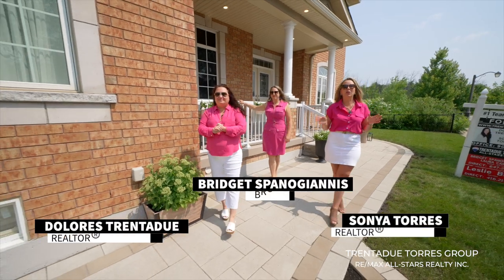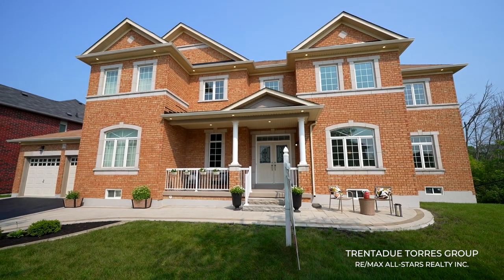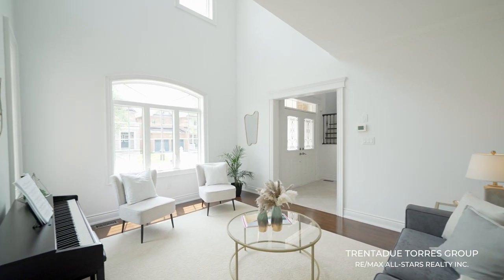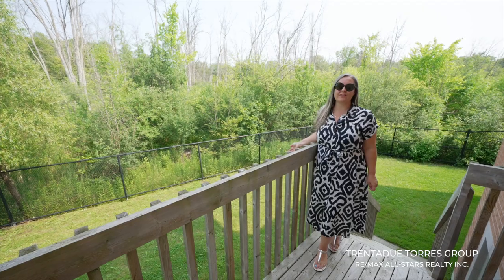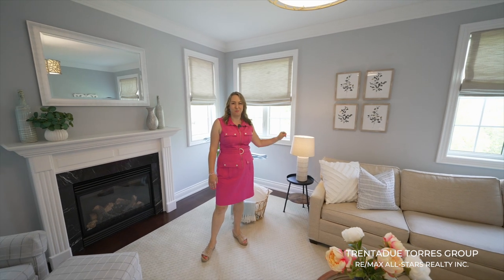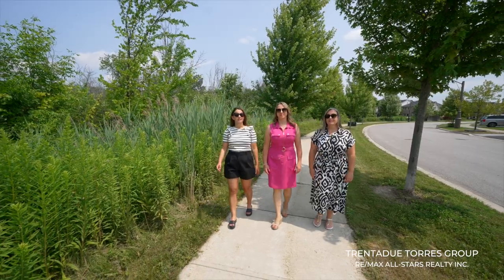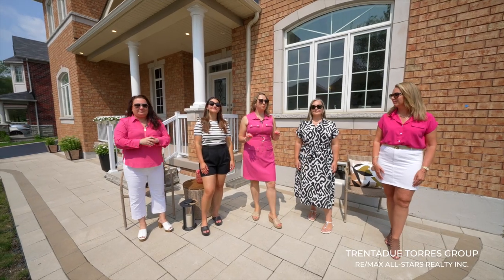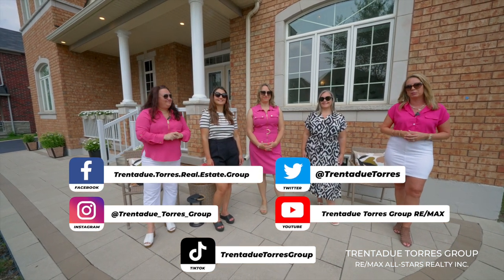170 Richard Underhill Avenue, Stouffville - Presented By The Trentadue Torres Group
170 Richard Underhill Avenue, Stouffville📍

Rare opportunity to own a gorgeous home on a Double Ravine lot!!

⭐️Almost 3400 square feet
⭐️2 car garage
⭐️4 bedrooms
⭐️4 bathrooms
⭐️Beautifully upgraded throughout
⭐️Hardwood
⭐️Pot lights
⭐️Smooth ceilings
⭐️Crown molding
⭐️Main floor office

Call us to book your own private tour, this one won’t last long!!